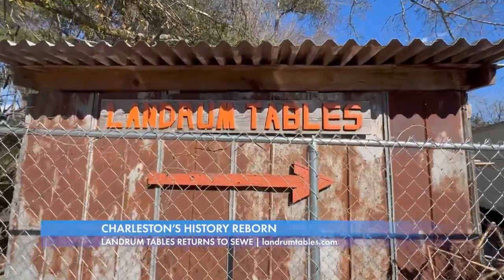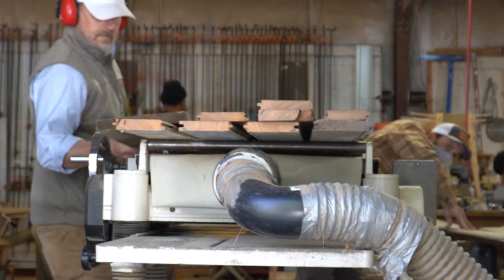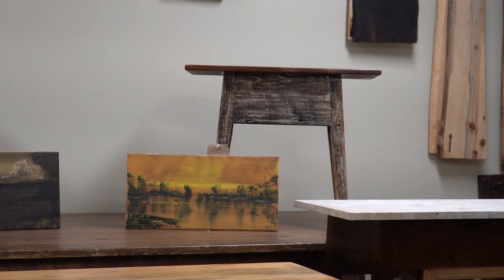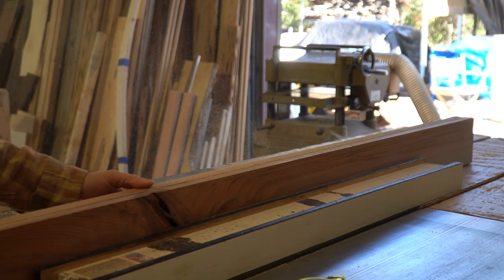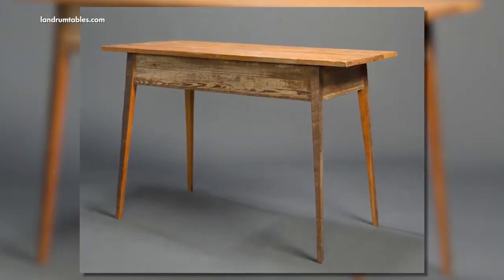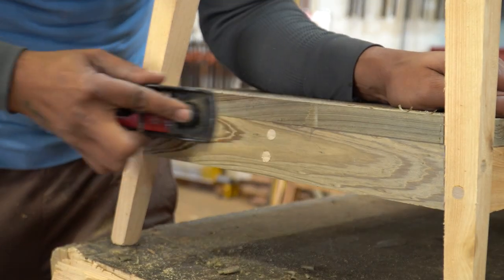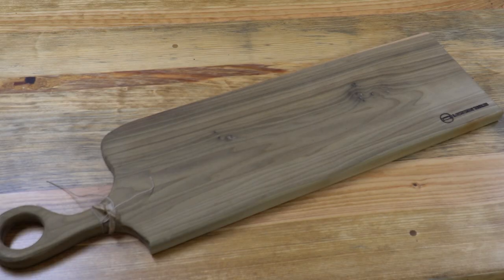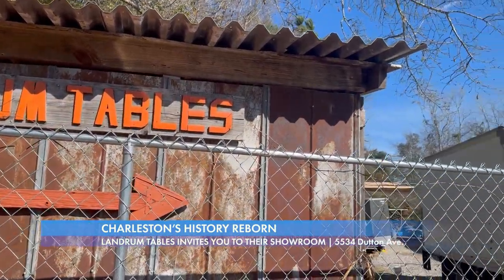Reporter Taylor Miller Visits Landrum Tables Where Lowcountry History is Preserved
Charleston, SC's premier lifestyle television show - weekdays at 12:30 and 11pm on WTAT-TV, FOX 24 Charleston.